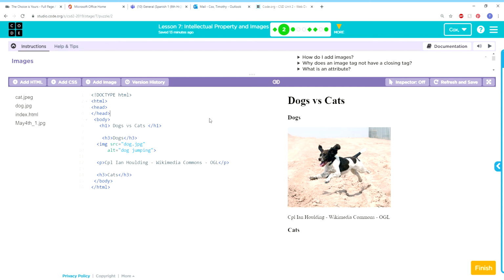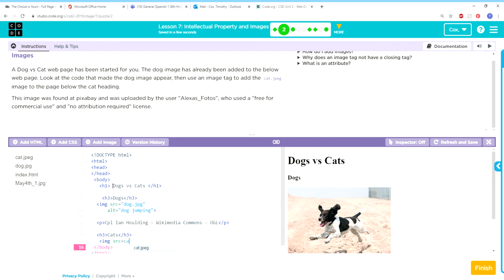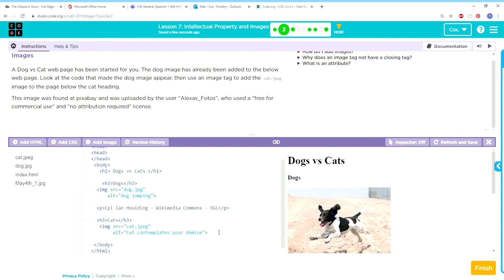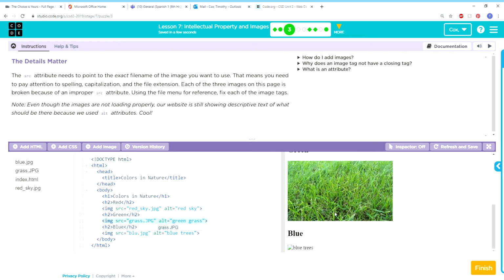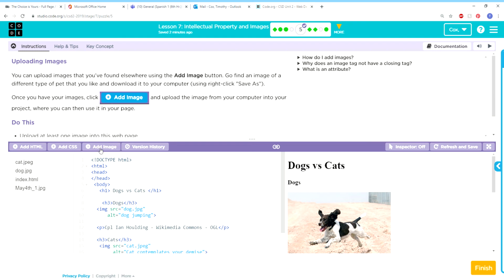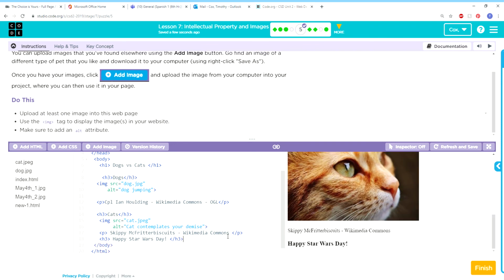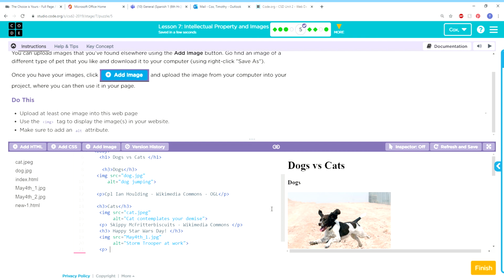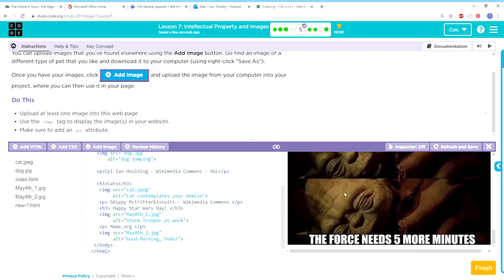NotASpanishVideo_html_Images